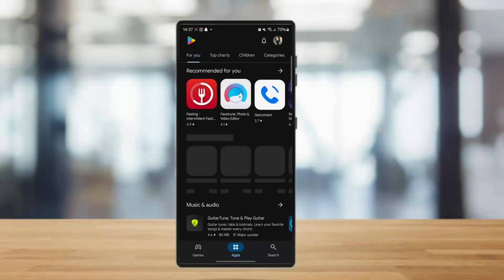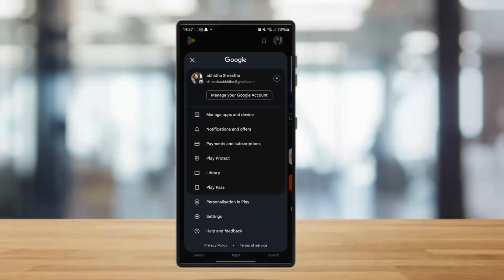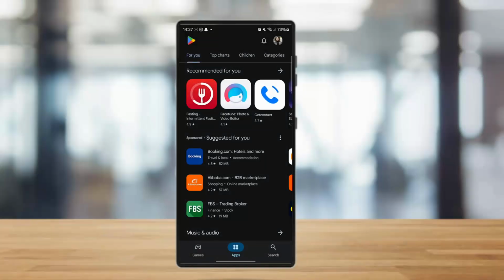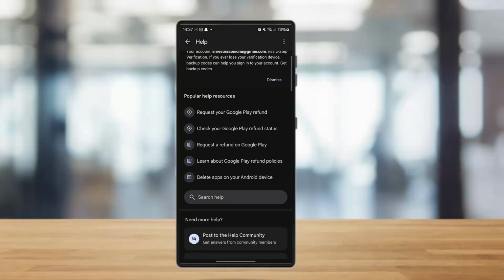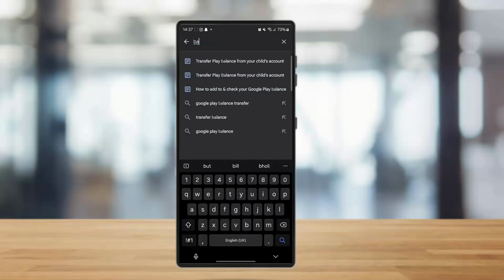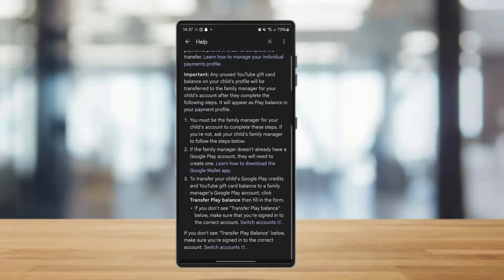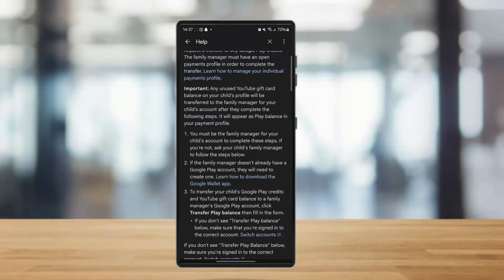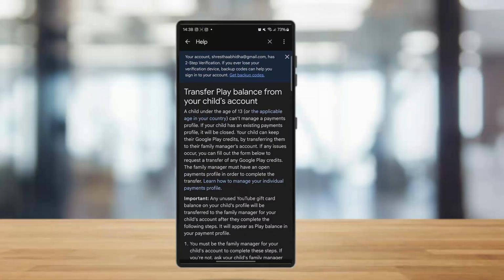How To Transfer Google Playstore Balance To Another Account !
Today in this video, we are going to discuss how to transfer your Google Play Store balance to another account. So without wasting much of our time, let’s get straight into the video. Many users want to move their Play Store balance, but there are some important limitations you should be aware of.

Let’s clear one thing first — it is currently not possible to directly transfer your Google Play balance from one Google account to another. Google ties Play Store credit strictly to the account it was redeemed on. This means if you've added a gift card or credit to one account, it stays with that account and cannot be moved.

However, there is one exception. If you’re a family manager under Google’s Family Link program, you can request a transfer of a child’s Play Store balance to your own account. To do this, open the Play Store, tap on your profile, and go to the “Help & Feedback” section. Then search for “transfer Play balance from child’s account.” This will guide you to the appropriate support process.

In most other cases, your best option is to contact Google Support through the Play Store app. In the “Help & Feedback” section, select any relevant topic or search for “Google Wallet” or “Play balance transfer.” Follow the on-screen prompts, and if eligible, you might be offered further assistance directly from Google’s support team.

So that’s how it works! While Google doesn’t allow normal balance transfers, there are limited exceptions and workarounds in specific cases like family accounts. We hope you found this video helpful. We’ll be back again with more informative videos.